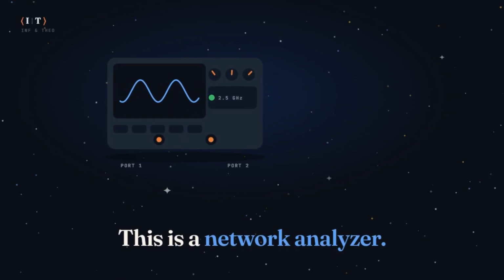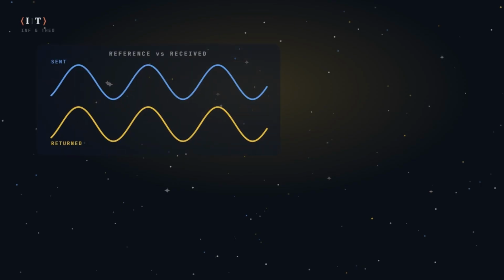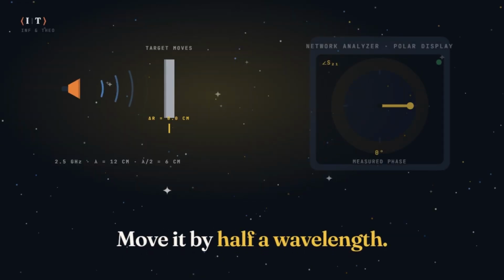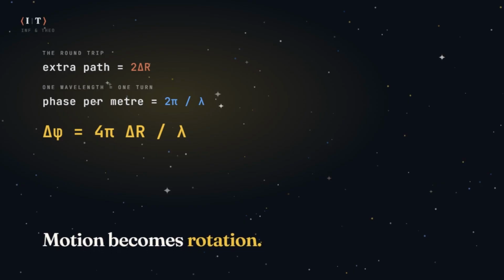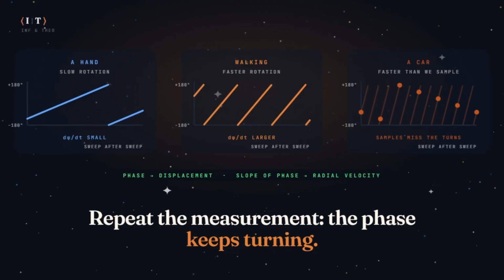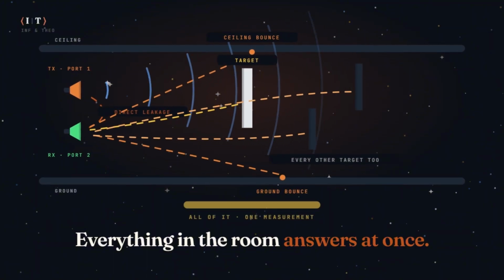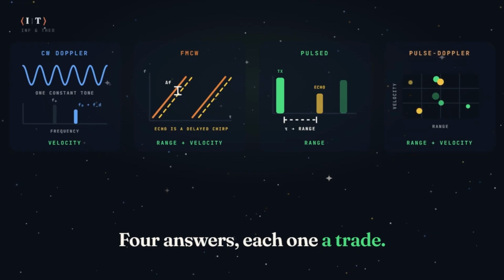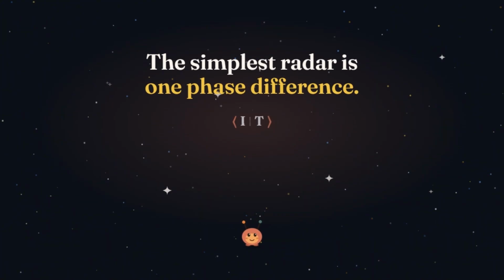Let's Build the World's Simplest Radar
A vector network analyzer, two horn antennas, and one metal plate. That is the
whole build — and it is enough to measure motion smaller than a millimetre.

A VNA is a bench instrument: it sends a wave it already knows, and compares what
comes back with what it sent. Two numbers come out — magnitude and phase. Take
the cable out, point two antennas at the room, and the air becomes the device
under test. Move a metal plate 6 cm at 2.5 GHz and the phase turns a full 360°.
That single relationship, Δφ = 4πΔR/λ, is the seed of every radar ever built.

Then we break it honestly: phase repeats every half wavelength, so one reading
means many possible ranges. Sample too slowly and Doppler aliases. Every bounce
in the room answers at the same time. Those three limits are exactly what CW,
FMCW, pulsed and pulse-Doppler radar were invented to fix — and what phased
arrays finally turn into range, velocity and angle.

If you are a student, you do not need to own any of this. One afternoon in your
university RF lab is enough.

**Chapters**
00:00 Two antennas and a plate
00:10 What a network analyzer is
00:25 Can it become a radar?
00:34 Inside the instrument
00:50 Magnitude and phase
01:06 Take the cable out
01:22 The air is the device under test
01:34 Move the target, watch the phase
01:50 Δφ = 4πΔR/λ
02:12 Sub-millimetre sensitivity
02:26 Phase rate, Doppler and aliasing
02:46 Why phase is ambiguous
03:02 Leakage and clutter
03:18 What a real radar adds
03:30 CW · FMCW · Pulsed · Pulse-Doppler
03:58 Phased arrays: range, velocity, angle
04:22 One phase difference

**Covered:** vector network analyzer · S₂₁ magnitude and phase · round-trip phase
· wavelength and λ/2 ambiguity · Doppler as phase rate · Nyquist / aliasing ·
antenna leakage and clutter · CW, FMCW, pulsed and pulse-Doppler radar ·
beamforming and phased arrays

**Corrections and questions** are welcome in the comments — we read them and fold
them into later episodes.

Inf & Theo — signals, entropy, communication.

radar, radar basics, how radar works, vector network analyzer, VNA, S21, phase
measurement, RF engineering, microwave engineering, FMCW radar, pulse doppler,
CW radar, doppler effect, phased array, beamforming, antenna, signal processing,
electrical engineering, wavelength, aliasing, DIY radar, RF lab